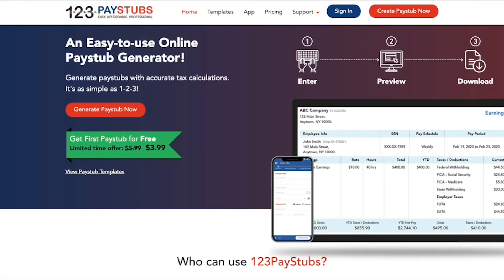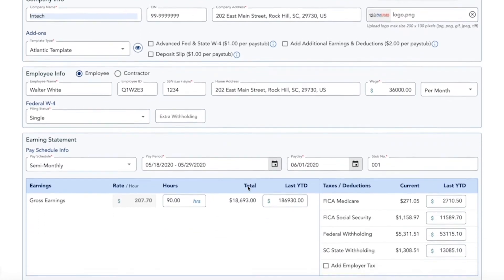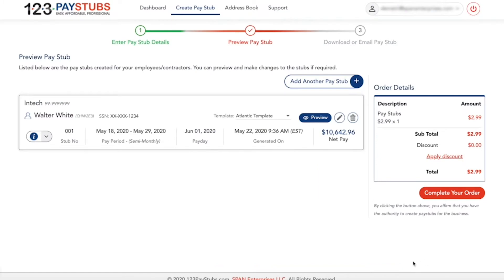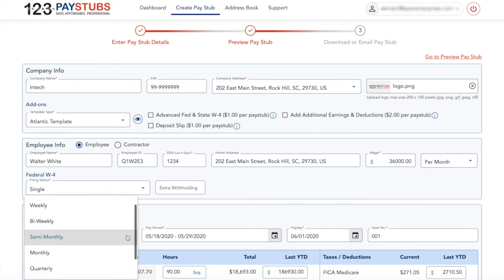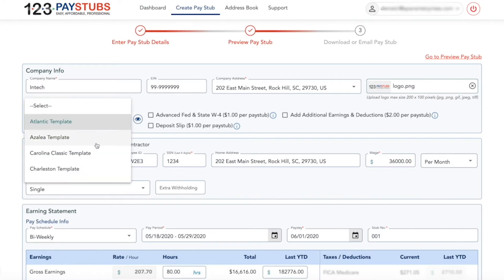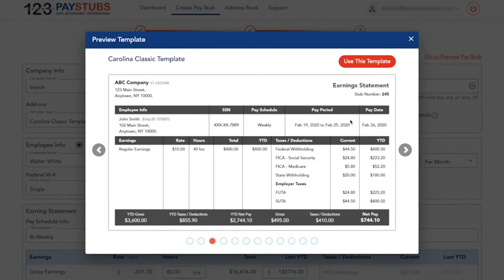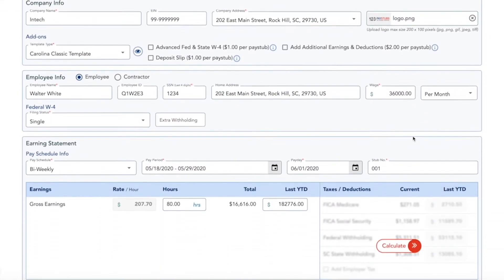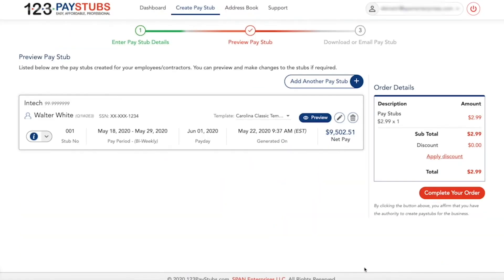How to Make Corrections in Pay Stub | 123PayStubs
Learn how to make the corrections in pay stub for free. When you've created your pay stubs, you might have ended up entering the wrong value in hours worked, compensation details, or chosen the wrong dates for your payment schedule. But, you don't have to worry, because you can make unlimited corrections to your pay stubs before completing your order.

If you have completed your order, and then find an error on your pay stub, please contact our support team for further assistance. They would help you to correct the mistakes on the completed order.

to generate pay stubs in minutes.

to know the instructions to correct the mistakes on pay stubs.